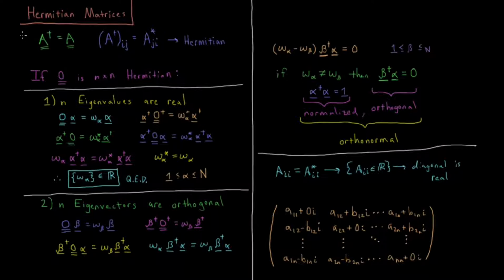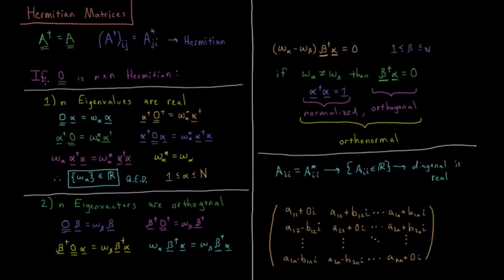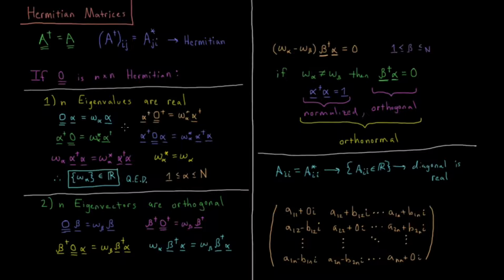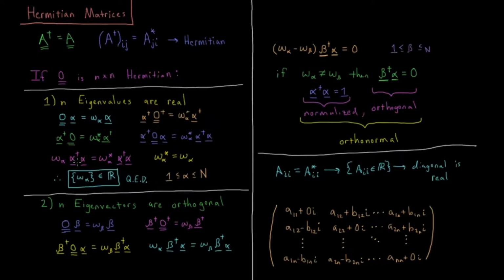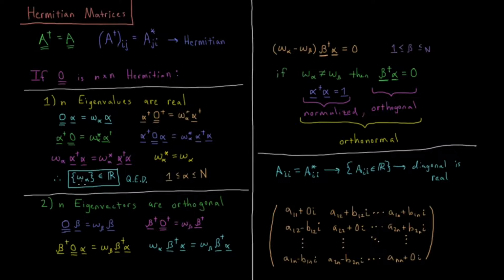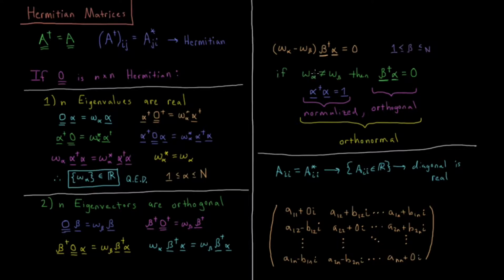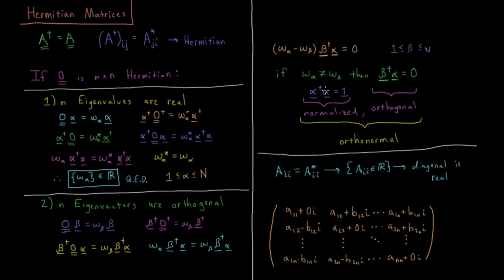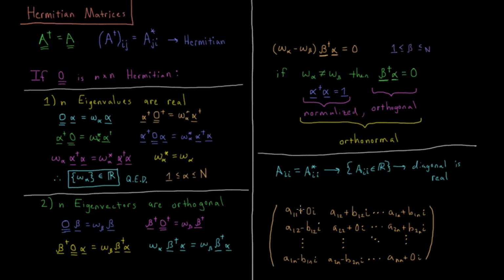PChem Math 2.9 - Hermitian Matrices (Old Version)